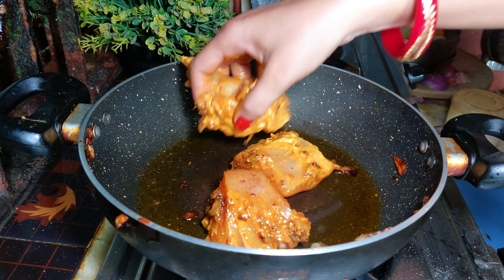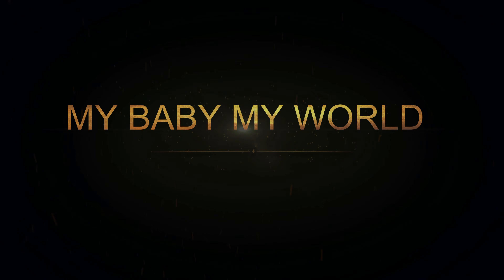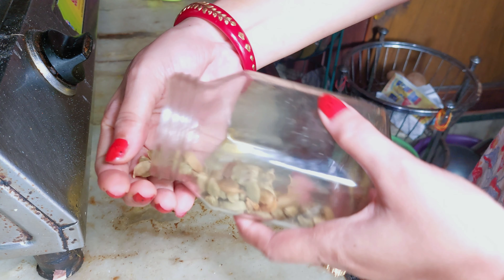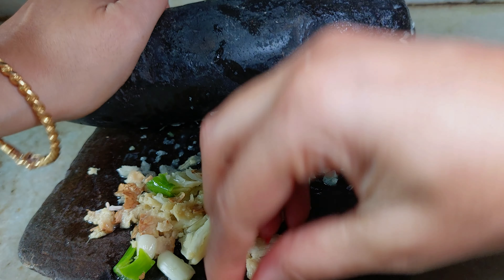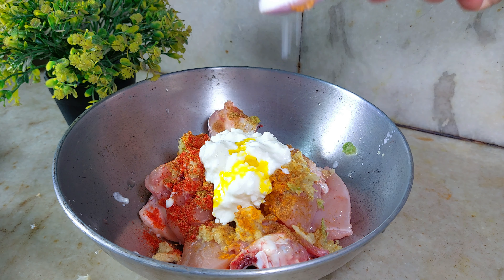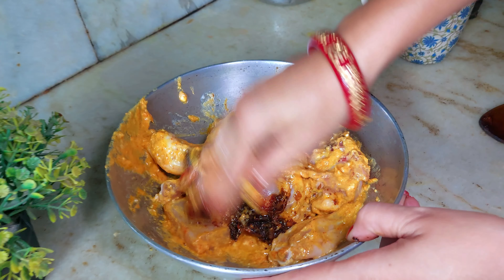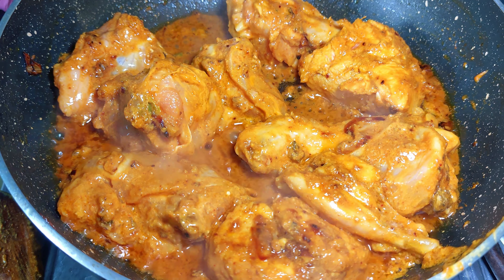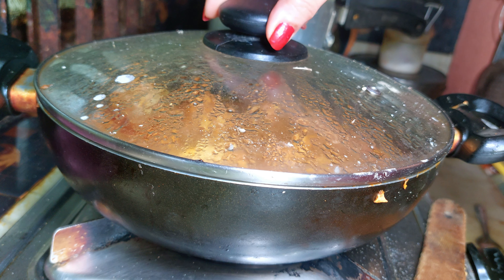একঘেয়ে চিকেন এর ঝোল থেকে বেরিয়ে একটু অন্য রকম....গরম ভাতে দারুণ লাগে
MAIN GEAR:
Camera : -

Mic : -
Boya BY-MM1+ Super-Cardioid Shotgun Microphone
Boya BYM1 Omnidirectional Lavalier Condenser Microphone